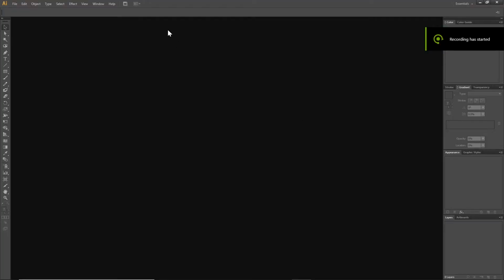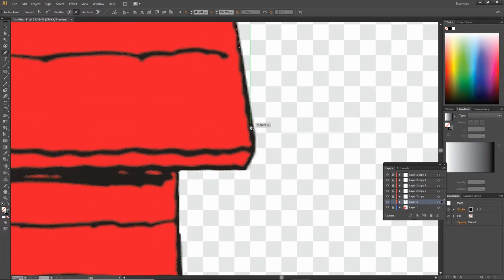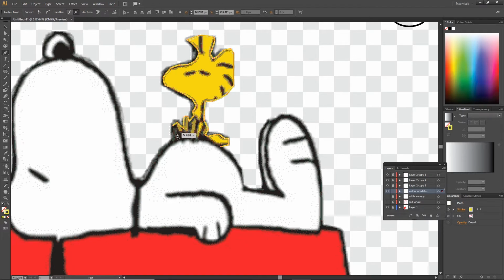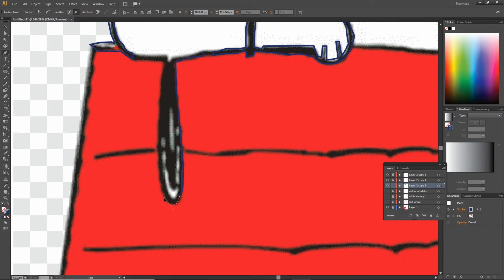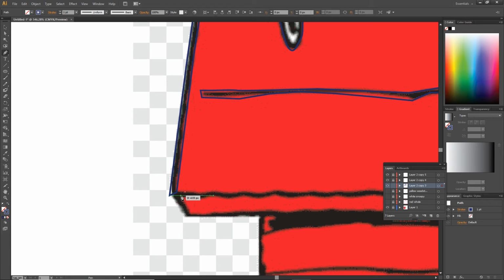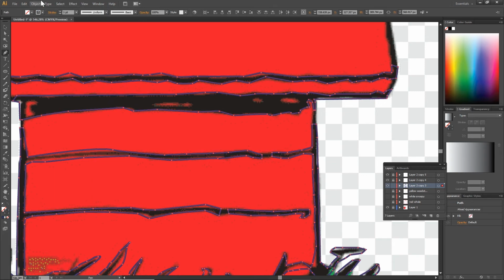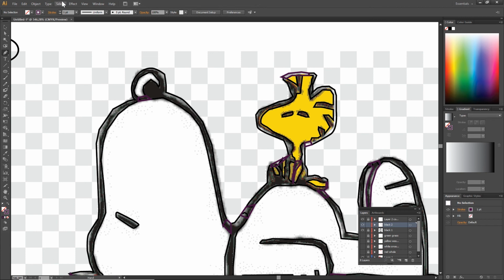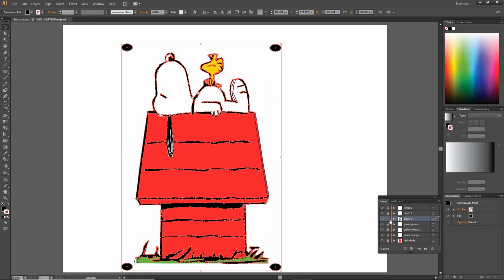Multi Layer Stencil Tutorial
This is a tutorial on how to create a multi layer stencil with AI
I am not paid by Adobe or Circuit to make this Tutorial.